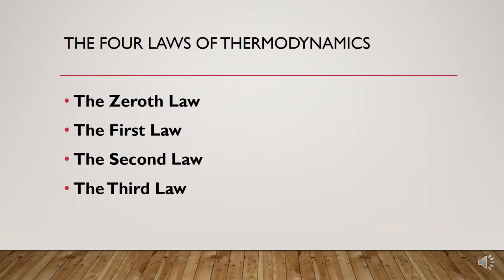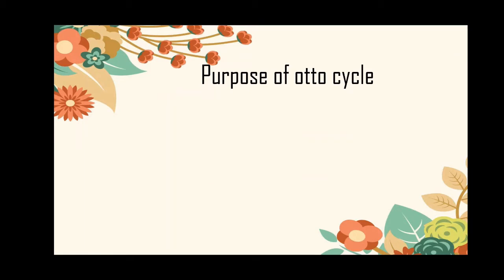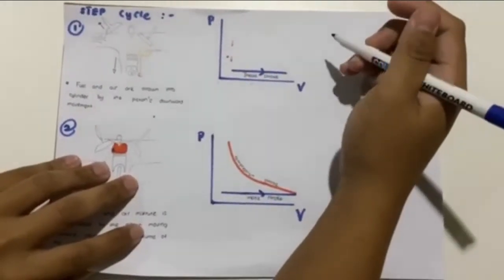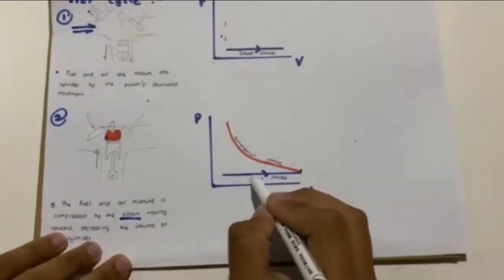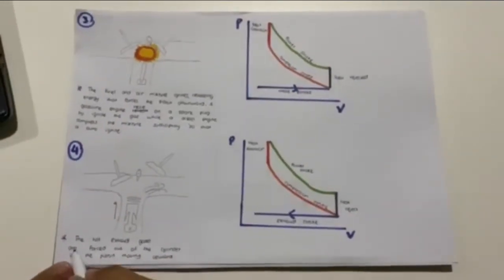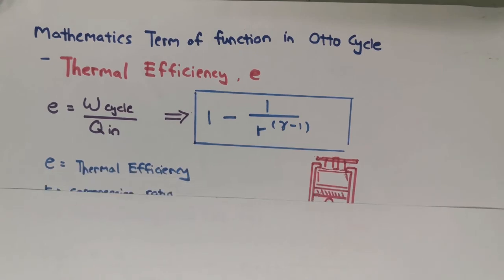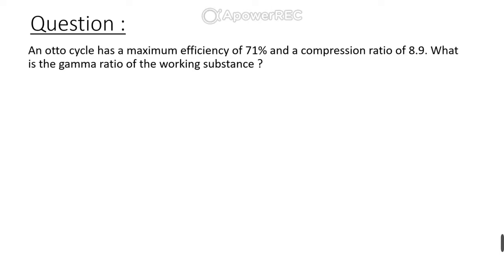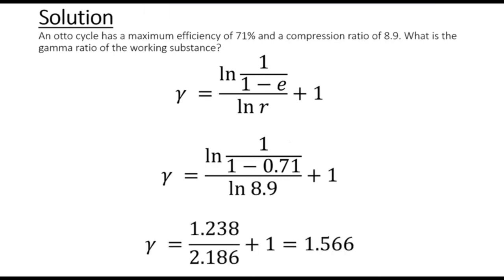ECC3011 Group 3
We are the students from Chemical Engineering course in University Putra Malaysia!
This is our submission for ECC3011 Engineering Mathematics I assignment.

Wong Zhong Han （207814）
Rishi Varma A/L Shandra Segar (205607)
Muhammad Faqhrullah bin Mohd Rohaizan (207639)
Khor Mei Wen (205914)
Rashmin Rahman (208619)
Aisyah Atikah Binti Shaari (207427)
Nur Ain Maisarah binti Zainundin Paizal (206701)
Engku Ardiana Binti Engku Mohd Azhari (208050)